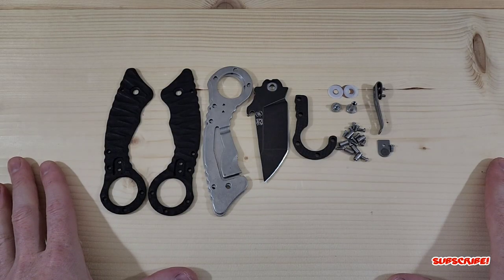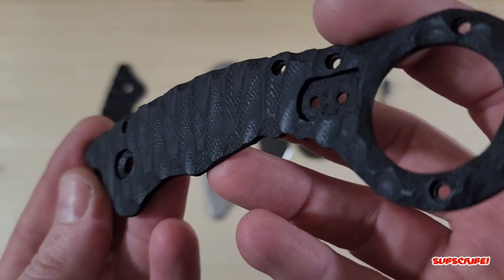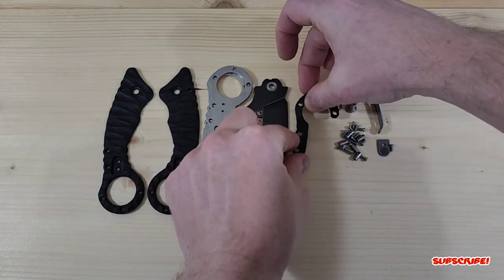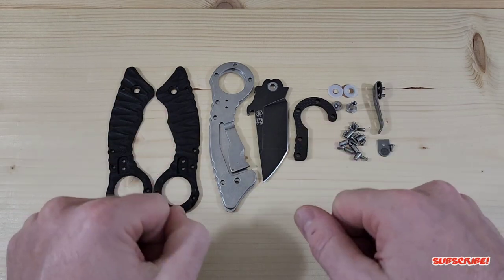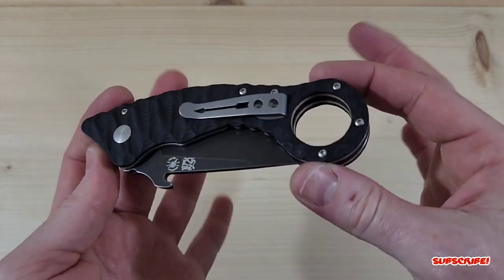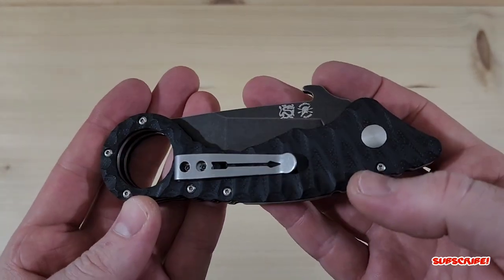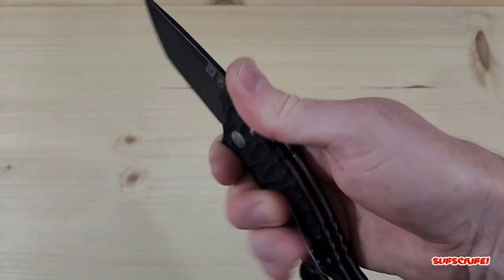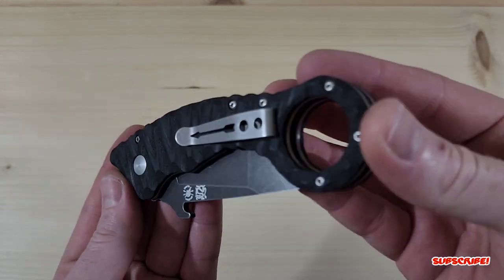MAKING Custom Scales - Spartan Blades Ronin Shoto!!!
In this video I create some custom scales for the Spartan Blades Ronin Shoto!

Here's links to some of the tools I used in this video!

Sanding Drums:

Drill bits:

Ceramic Pellets:

Carbide Square End Mill Bits:

WIHA Bit Set:

CRKT Hex Bit Driver:

Drill press